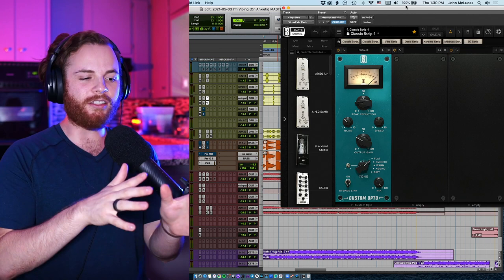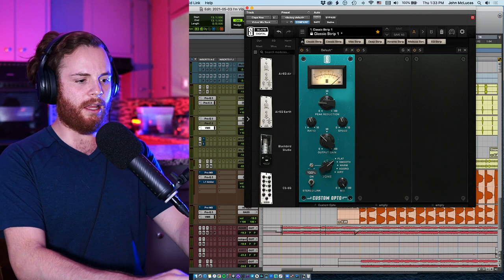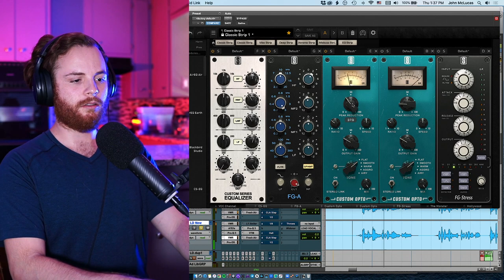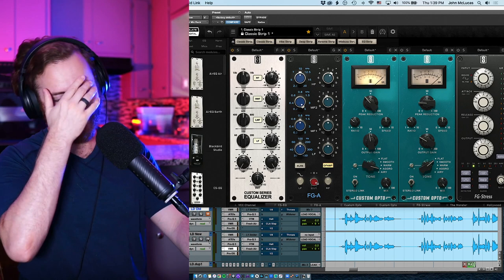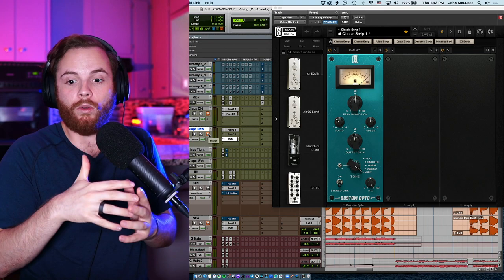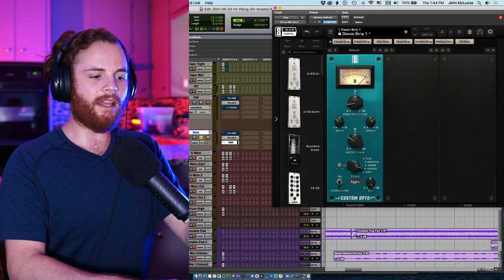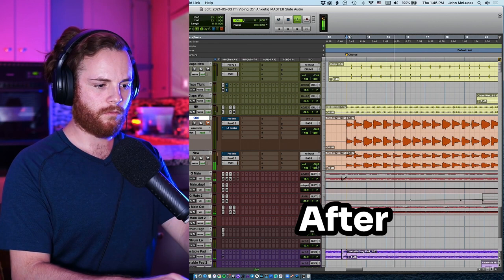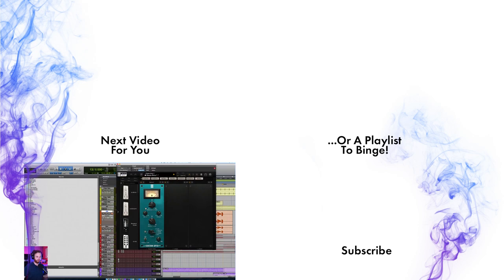Best Compressor For Mixing Fast 🔥 - This "Hot Rod" Plug-In Changed The Game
Let's talking about what I think could be the BEST compressor for mixing FAST! Compressor plug-ins are everywhere, but not many are this versatile and easy to use...

Slate Digital released Custom Opto, a modification of the classic LA2A emulation, and in this video we will see if the Custom Opto can hold up. Not only is this a compressor review, but packed with mixing tips, and a form of a compression tutorial.

The best compressor is a subjective title, but overall, it's performance was surprising as I wanted to see, could it really be the best compressor for mixing vocals and bass?? Two completely different elements, handled by the same plug?

Well, if I gave away the results here, that wouldn't be fun. So let's dive in!

00:00 Dramatic Preview
00:04 Intro
00:41 The Song We’ll Use
00:53 Testing on Vocals
04:33 My Cat Is Crayzee
04:38 Testing on 808
06:47 Important Takeaways/Final Thoughts
07:46 Outro

I breakdown and rebuild modern pop music in an easy-to-understand way. Whether you’re an independent artist, producer, or writer, if you make pop music, you’ll have a good time!

We Make Certified Pop Bangers.

“Remember, You’re Just One Song Away…”

With Love,
John
•Kindness•Wins•